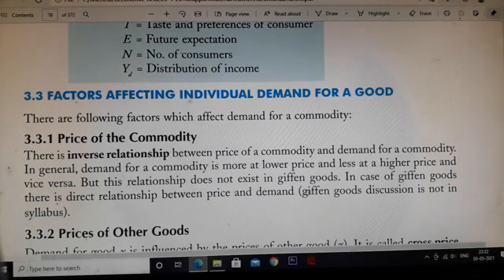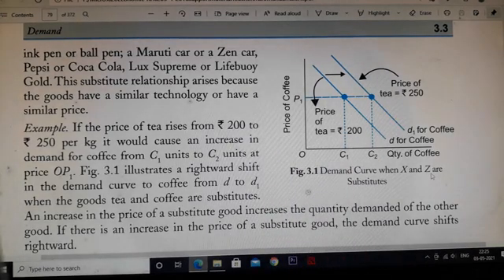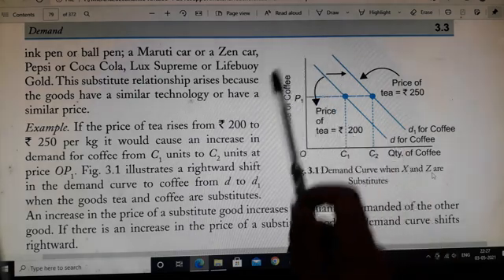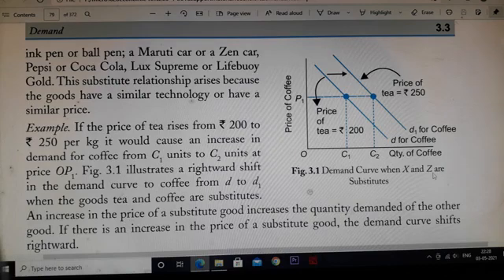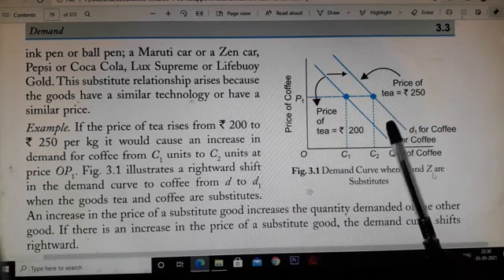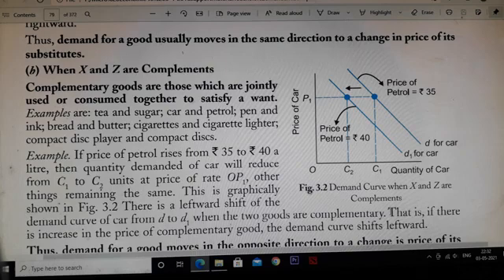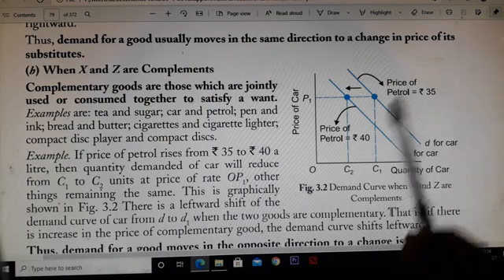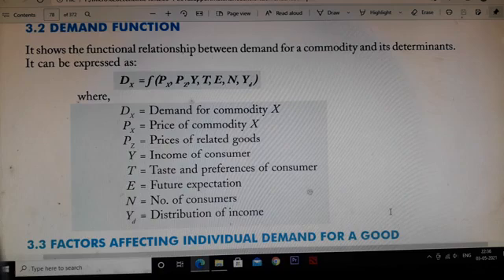July 17, 2021